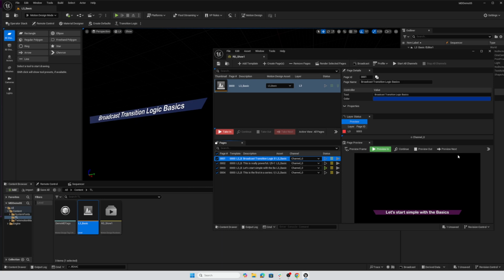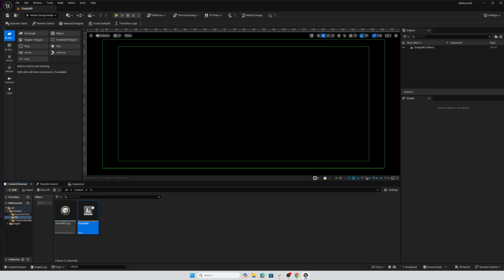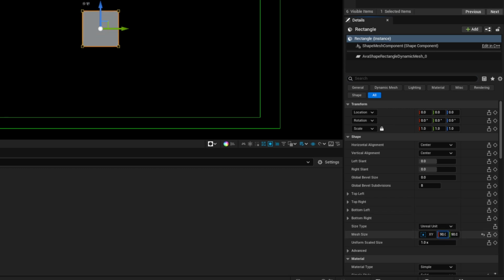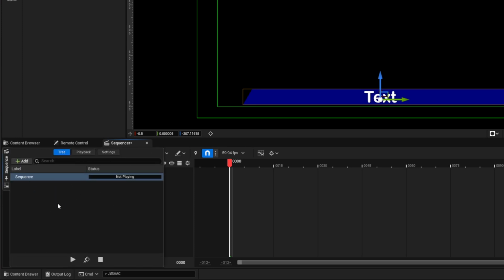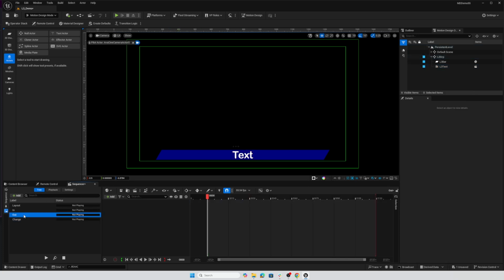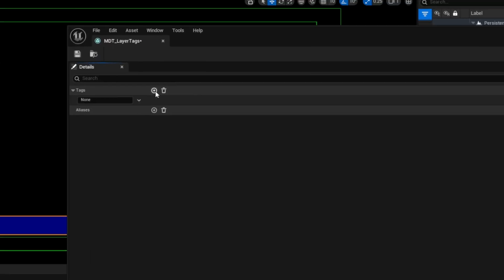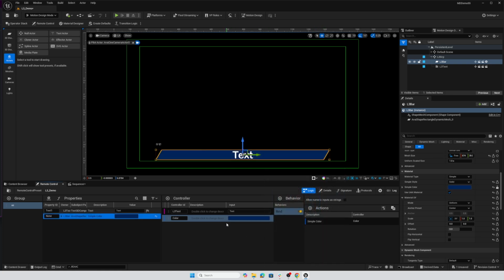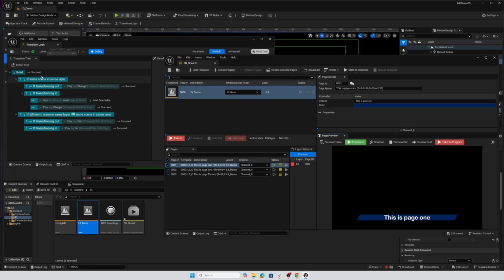Broadcast Transition Logic in Unreal 5.5 (For Beginners)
This video, intended for beginners, is a step by step demonstration on how to setup a simple lower thirds broadcast graphic template using the Transition Logic features of UE5.5's Motion Design plugin.